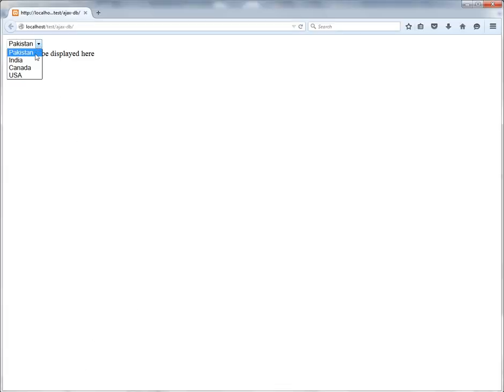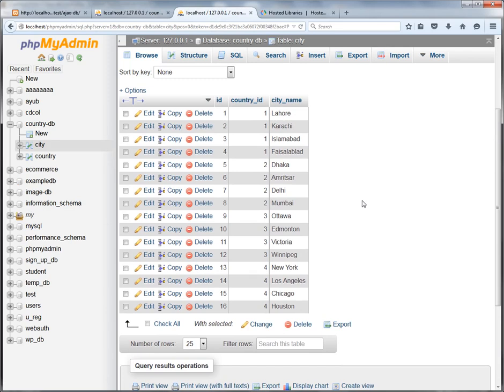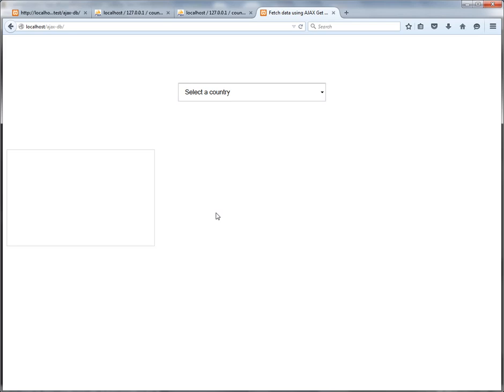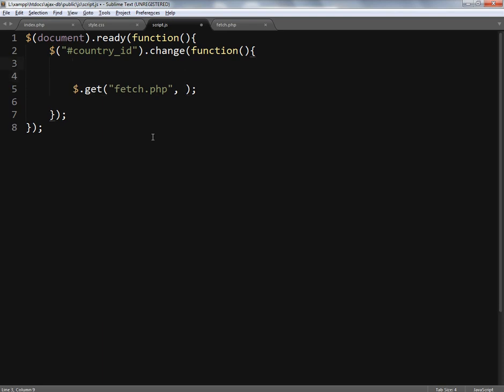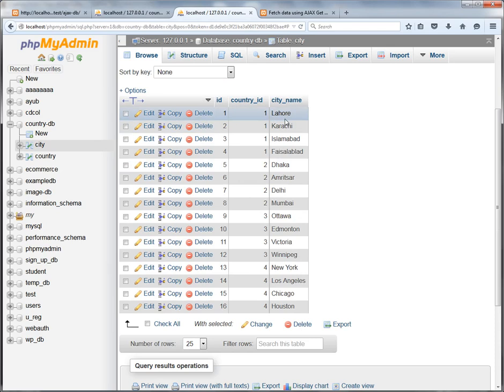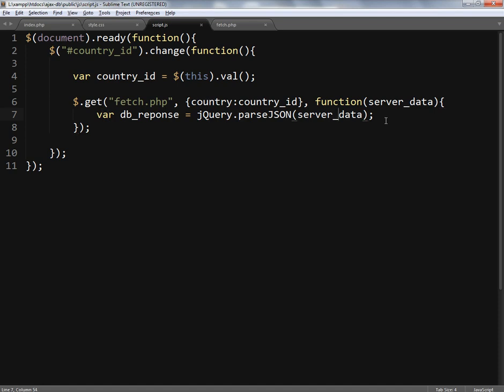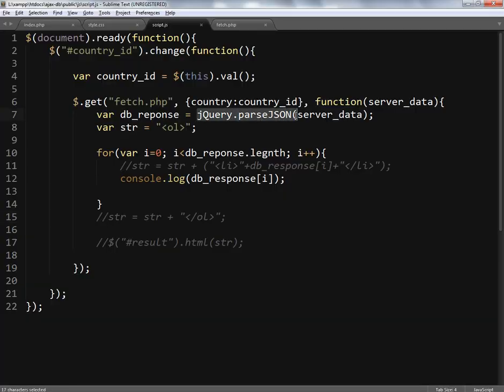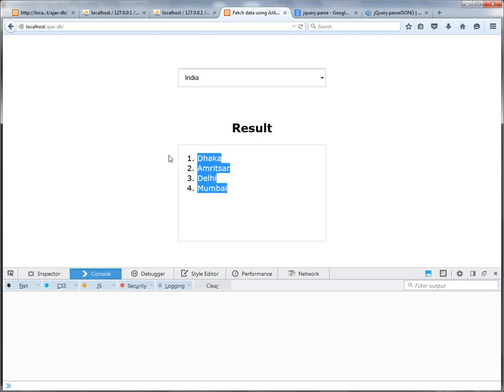Fetch Cities of Selected Country using jQuery AJAX, PHP5 & MySQL (English)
Learn how to fetch the data from database using jQuery AJAX & MySQL.